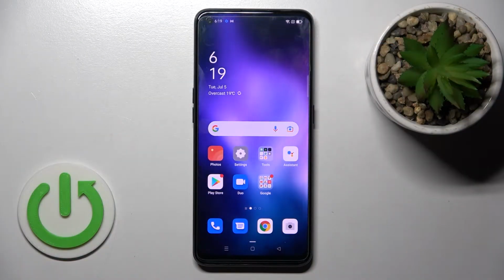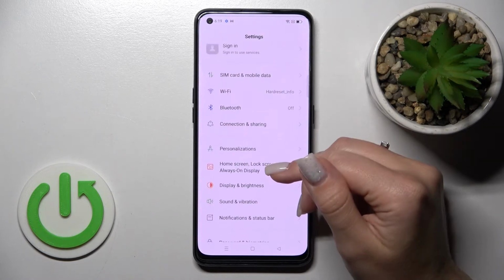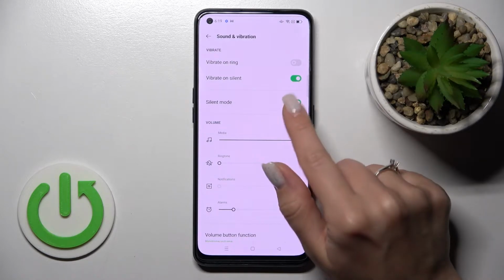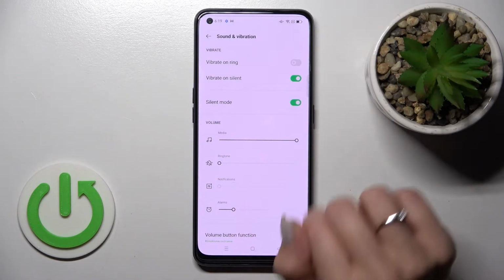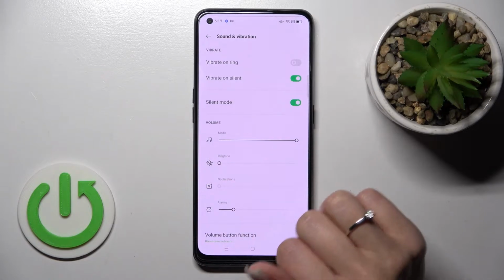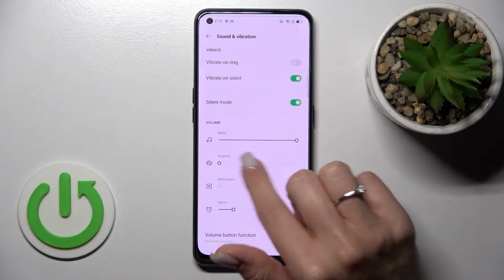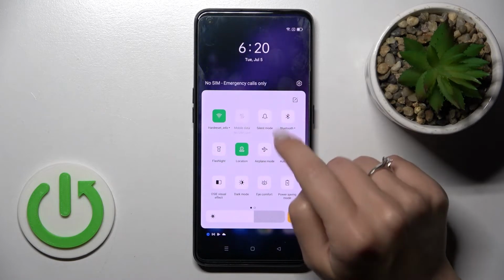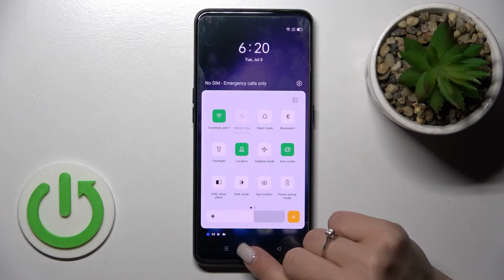How to Turn On / Turn Off Silent Mode on OPPO A94 5G - Mute All Sounds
Learn more about the OPPO A94 5G:
In this simple and short video tutorial, our expert is going to demonstrate how you can both enable and disable the Silent sound Mode on your OPPO A94 5G smartphone. Thus, if you had any issues or difficulties with managing or muting, or even unmuting the sounds on your OPPO A94 5G mobile device, we kindly invite you to view this video.

How to enable the silent mode on OPPO A94 5G? How to disable the silent mode on OPPO A94 5G? How to mute all sounds on OPPO A94 5G? How to unmute all sounds on OPPO A94 5G? How to disable volume for all sounds on OPPO A94 5G? How to switch on volume for all sounds on OPPO A94 5G?